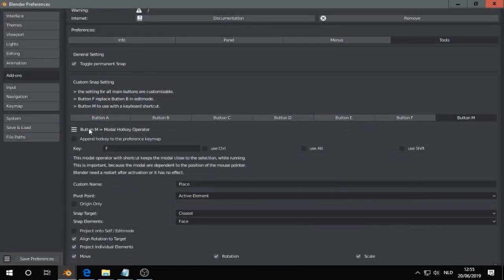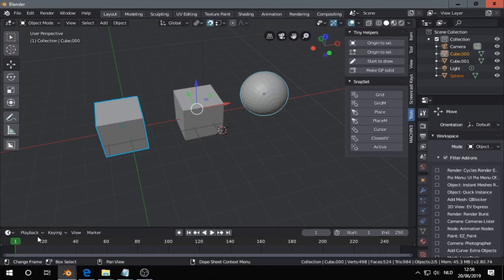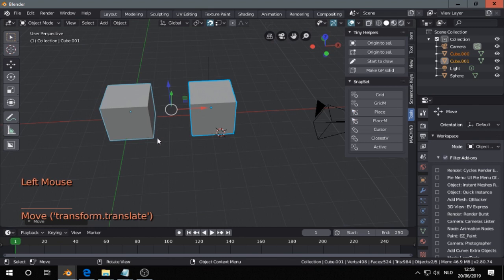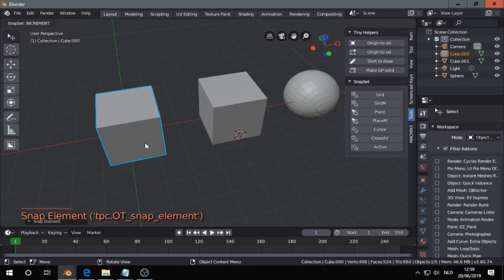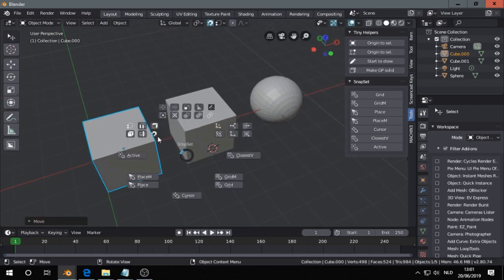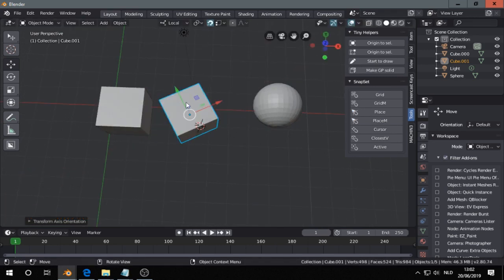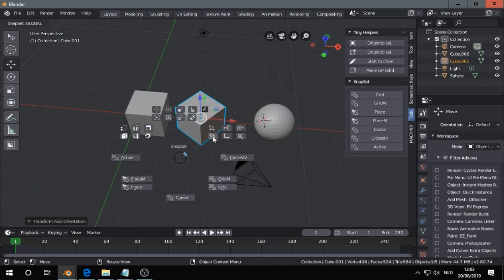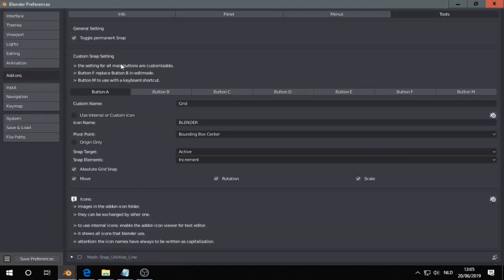SnapSet Addon Blender 2.8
The SnapSet Addon for Blender 2.8 allows us create presets for Snapping in Blender 2.8.  It comes with customizable buttons and a handy pie menu.  In the Pie menu we can find settings for Snapping, Pivot, Orientation and the customizable buttons.